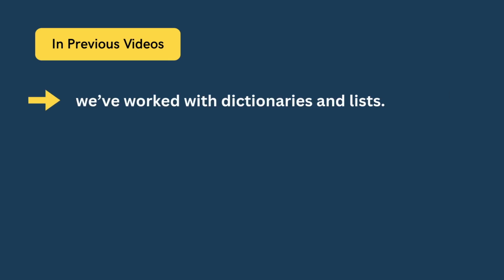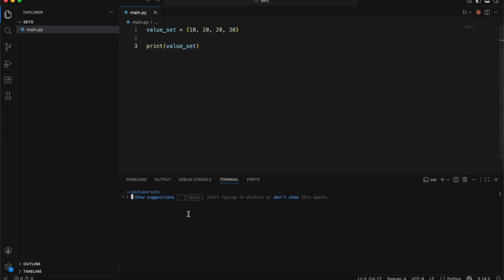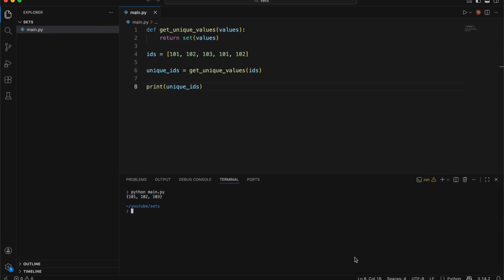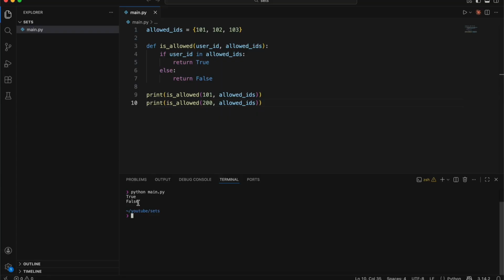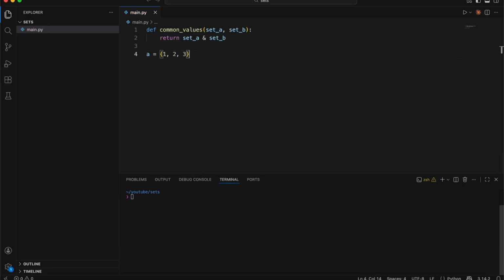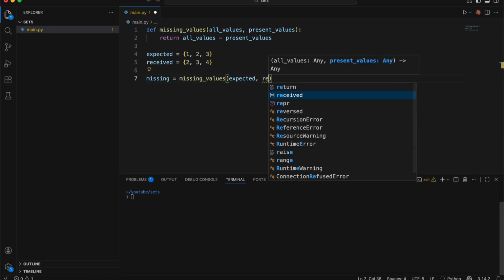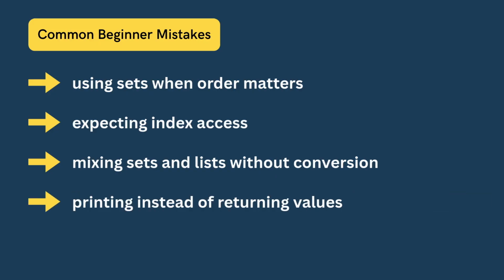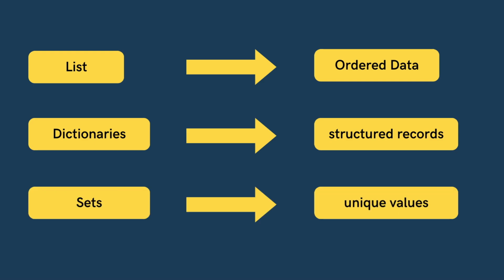Python Sets Explained | Remove Duplicates, Membership Tests & Set Operations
In this video from the Python for Data Science series, we break down Python sets in a practical way so you clearly understand how and when to use them.
If you’ve searched for a Python set tutorial, how to remove duplicates in Python, or how membership testing works using the in operator, this lesson walks through it step by step with real examples.

You’ll learn how to use sets to remove duplicate values from a list, how to convert a list to a set to get unique values, and why sets are faster than lists for membership checks. We also cover core set operations in Python such as intersection to find common elements between two datasets and difference to detect missing values.

Along the way, you’ll see clear Python set examples written inside functions, so you understand not just syntax but how sets are used in real data cleaning and validation logic. Since a set in Python is an unordered collection of unique elements, it behaves differently from a list. We also clarify the difference between a set and a list in Python so you know when order matters and when uniqueness matters.

If you are learning Python data structures for data analysis or machine learning, understanding Python set methods and operations will help you write more efficient code, especially when working with user IDs, product IDs, or any repeated values inside a dataset.

This lesson is designed to strengthen your foundation in Python for data science by helping you think clearly about data structures instead of just memorizing commands.